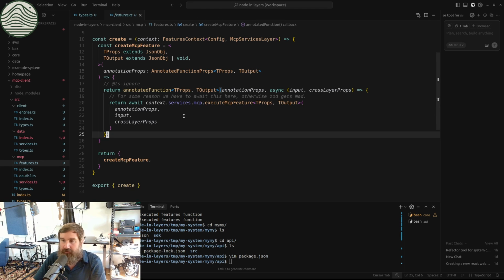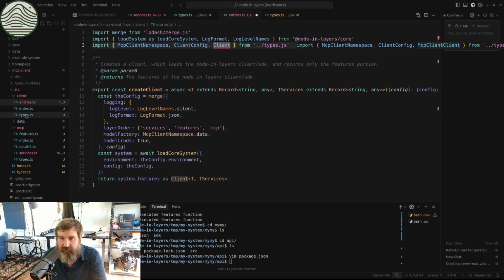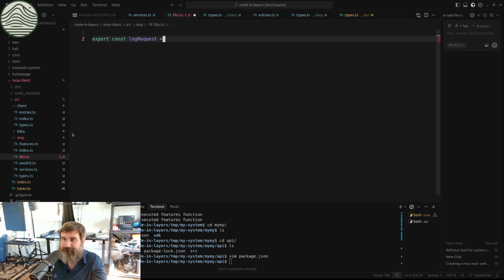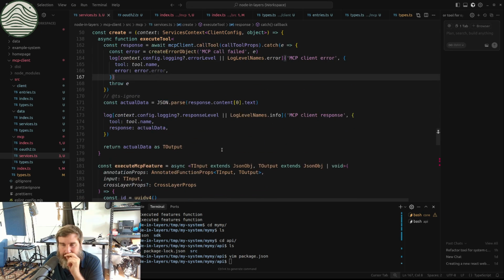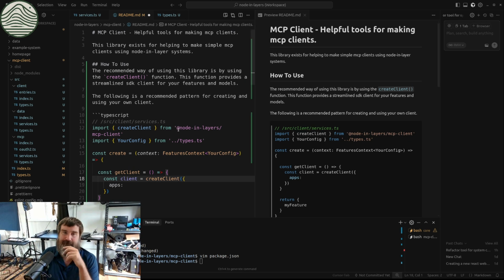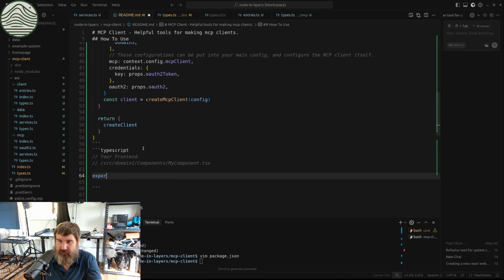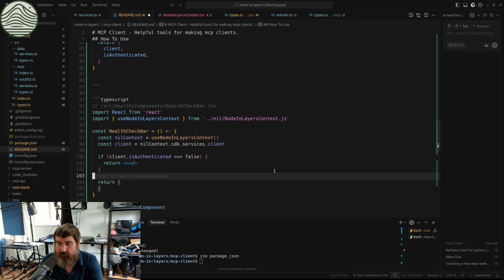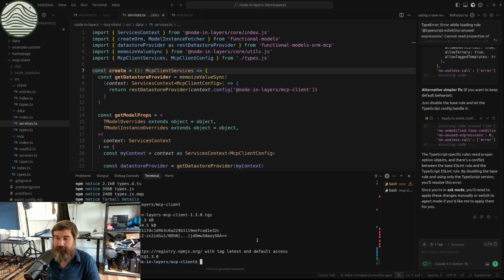Big Update to the MCP Client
Today Mike works on the MCP client